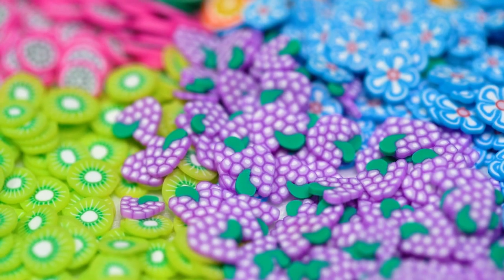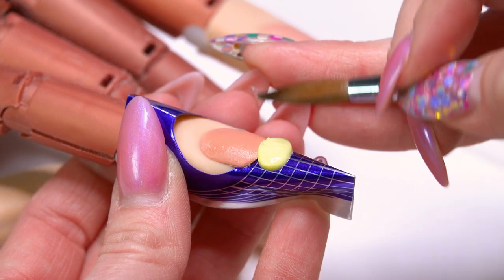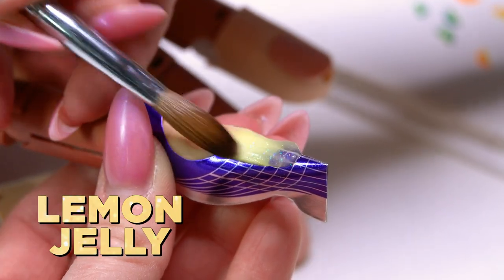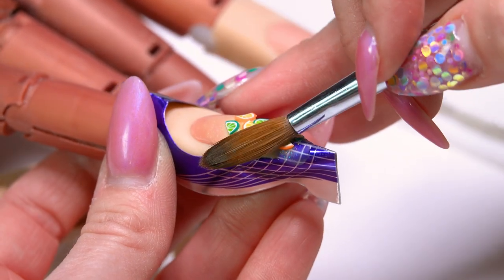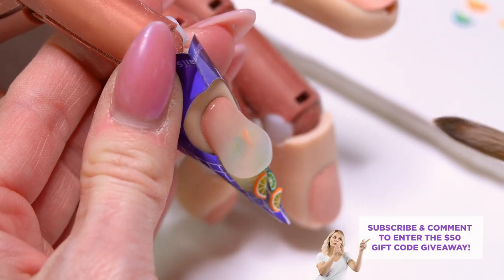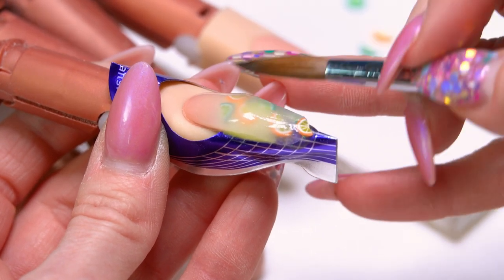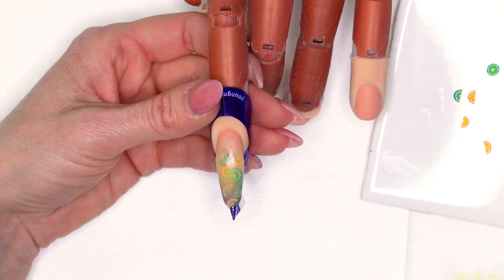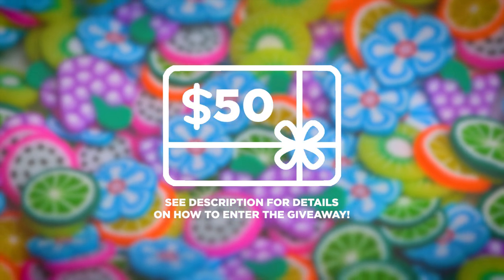NEW Fruit Cocktail Nail Charms | Encapsulating 3D Art with Acrylic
We are SO EXCITED to introduce the new Fruit Cocktail Art Charms! These are going to make your summer nails so fun, bright, and colorful! This new kit launches on youngnails.com during our Memorial Day Sale.

2. Have a link to one of your other social media accounts on your Youtube Channel. (for example: Instagram/ Twitter/ Facebook)

Products Used:
Fruit Cocktail Nail Charms